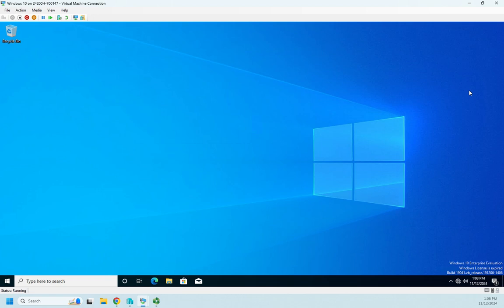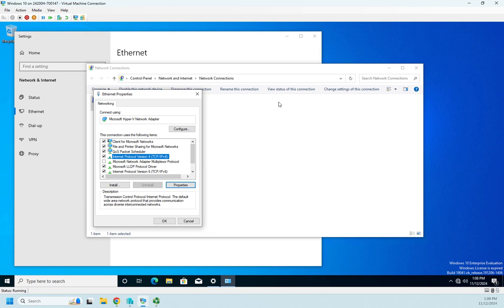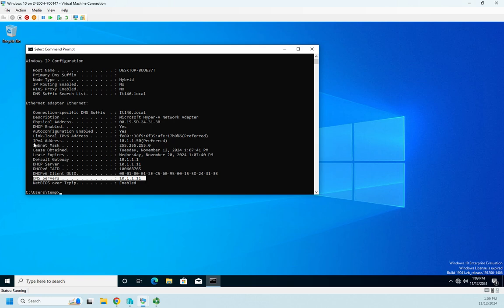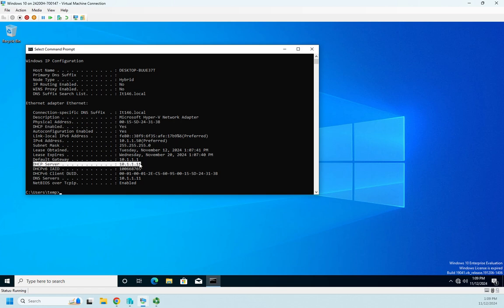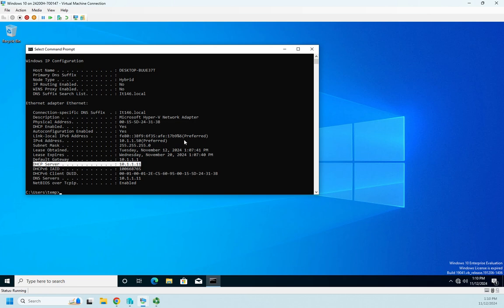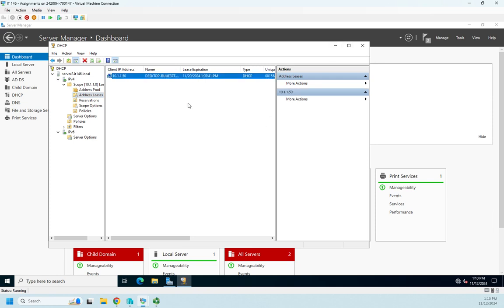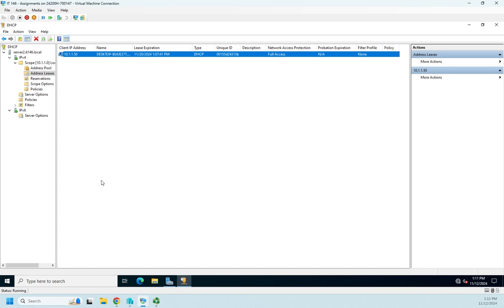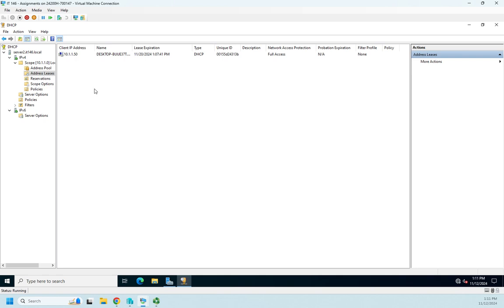Verifying DHCP address assignment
This video shows how to verify that a client has received an IP address from a DHCP server. It demonstrates how to view this from both the client and from the server. It also briefly discusses setting a DHCP reservation.